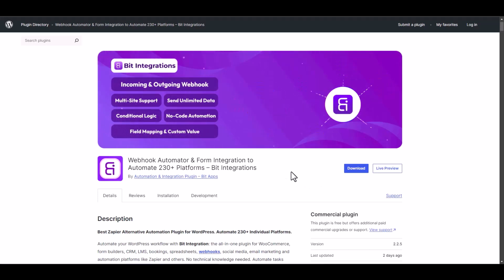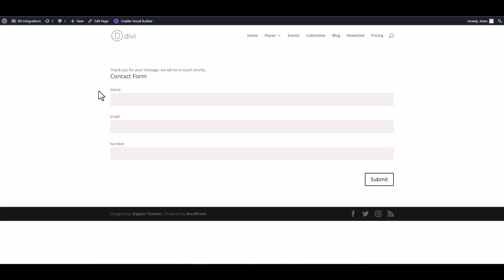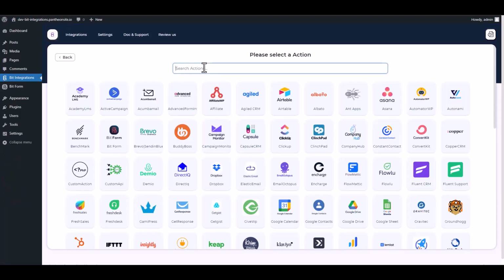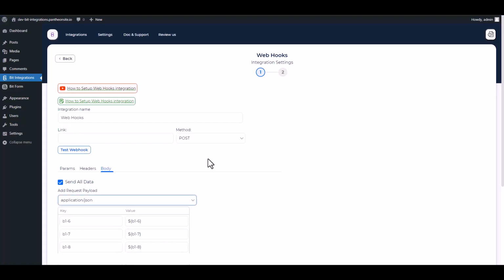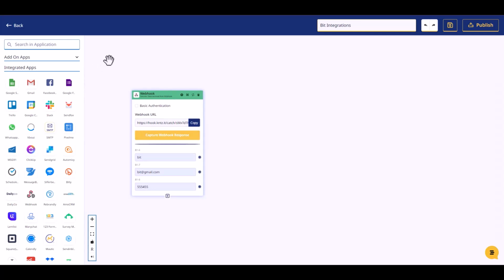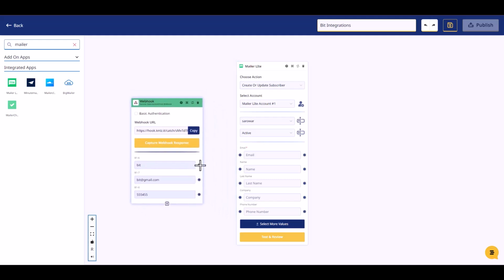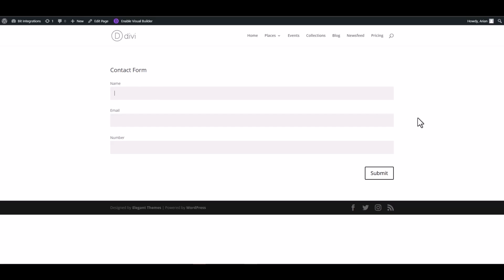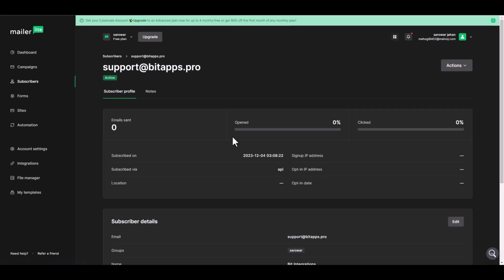Integrating Divi Form Builder with Webhooks | Step-by-Step Tutorial | Bit Integrations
🔗 Ready to enhance your data communication? Join us on our YouTube channel for an in-depth tutorial where we unveil the seamless integration of Divi Form Builder with Webhooks, enabling powerful data transfer and automation. Learn how to effortlessly connect these two tools using the Bit Integrations WordPress plugin.

Follow along as we guide you through the step-by-step process of integrating Divi Form Builder with Webhooks, allowing you to leverage the flexibility and efficiency of real-time data exchange. Say goodbye to manual data transfers and welcome automated workflows for improved efficiency in managing your form data.

Key Highlights:
✅ In-depth walkthrough for integrating Divi Form Builder with Webhooks using Bit Integrations for WordPress.

Whether you're a web designer, business owner, or form-building enthusiast, this integration empowers you to seamlessly merge Divi Form Builder with Webhooks. Watch now to revolutionize your form-building efforts!